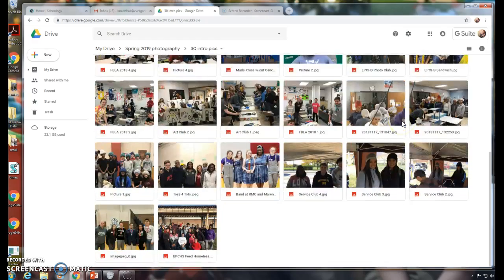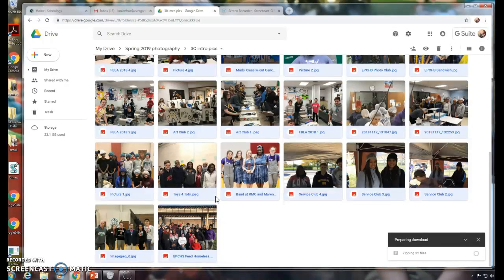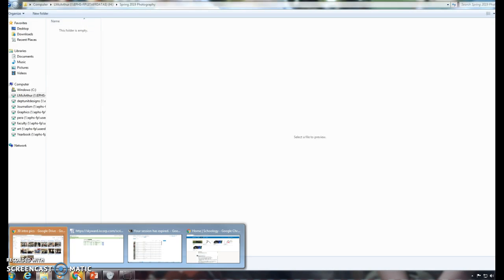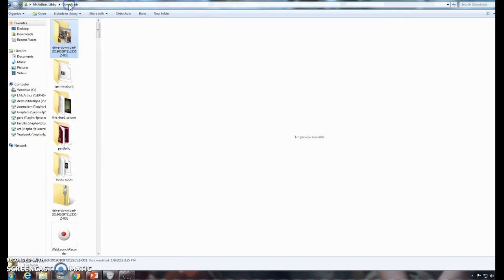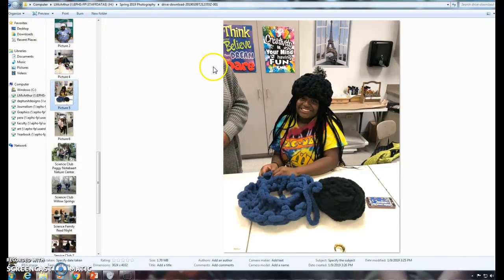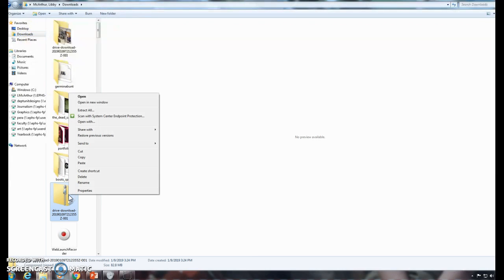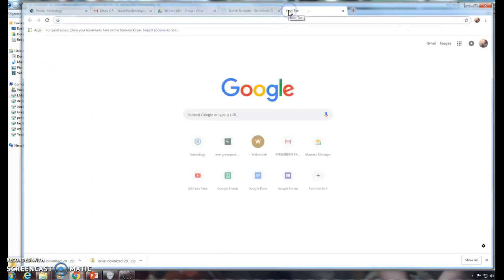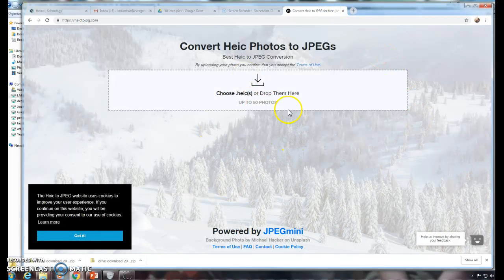Downloading Photos from Google Drive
This tutorial will help my students download thier images from the google drive to their drive on the computer.